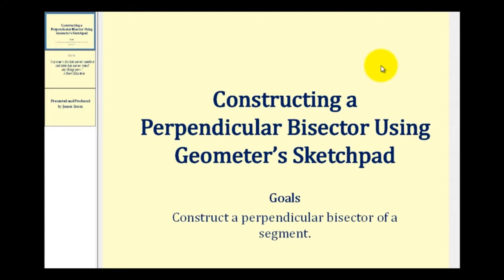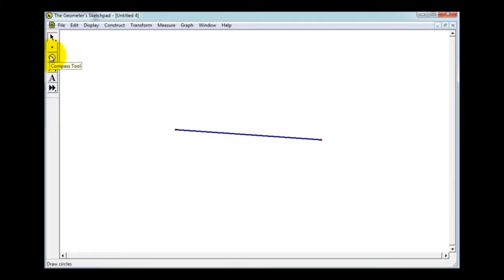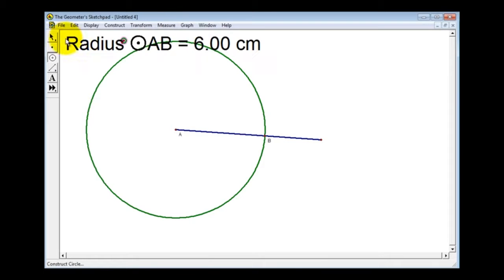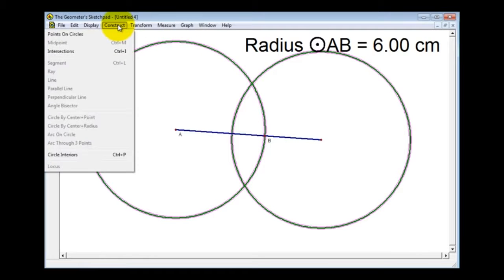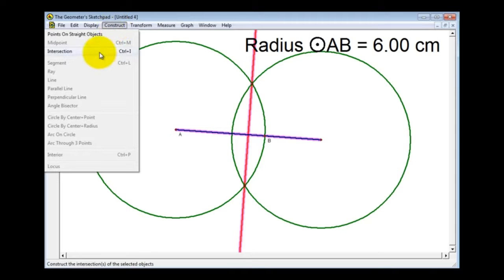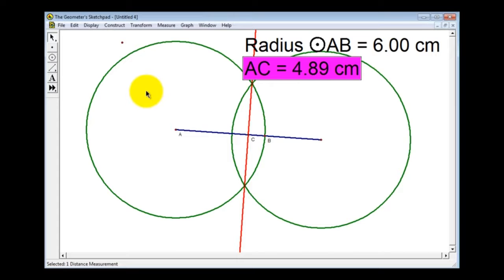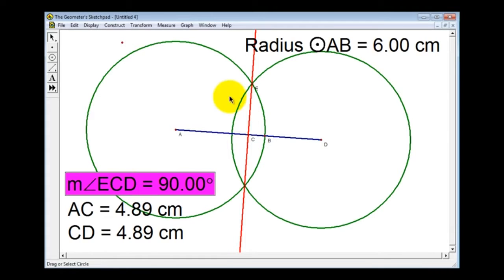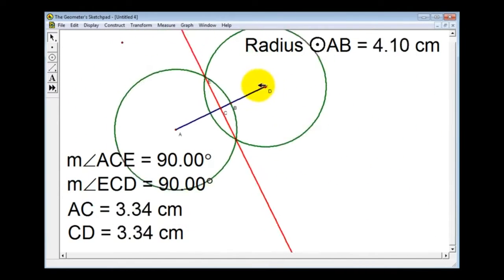Constructing a Perpendicular Bisector Using Geometer's Sketchpad